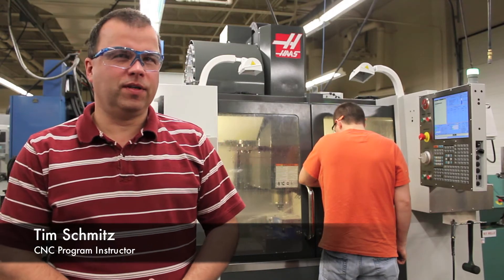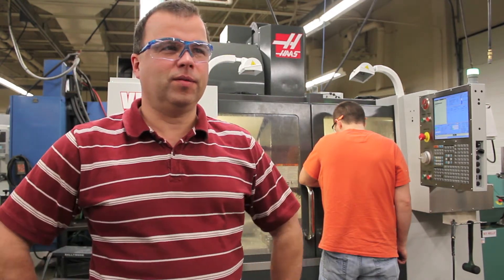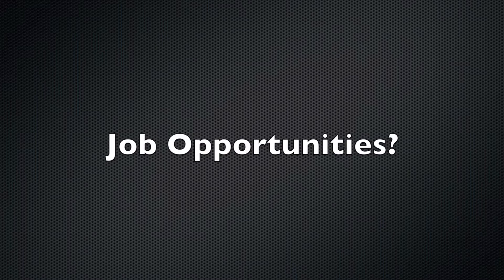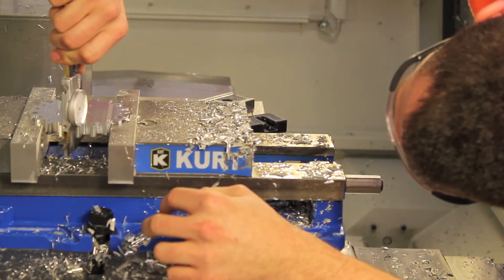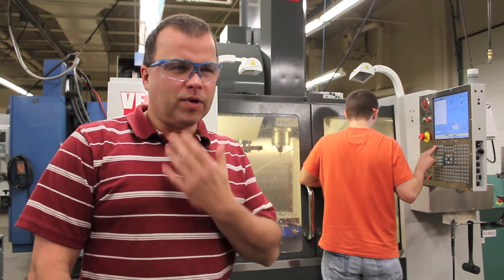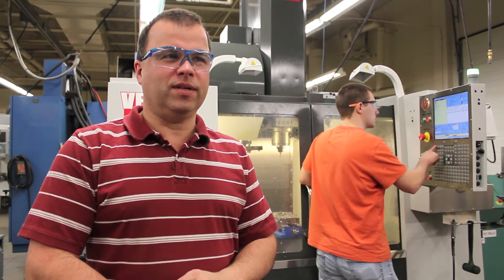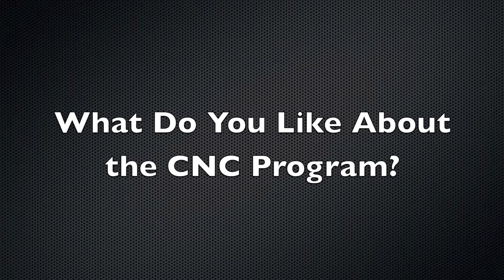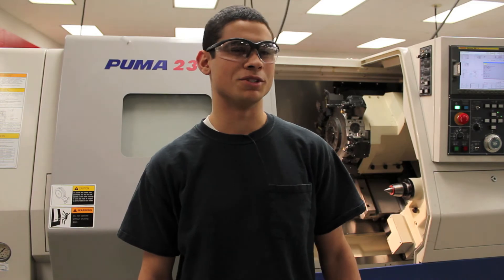NWTC CNC Technician Program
Brief overview of the CNC Technician Program at Northeast Wisconsin Technical College.